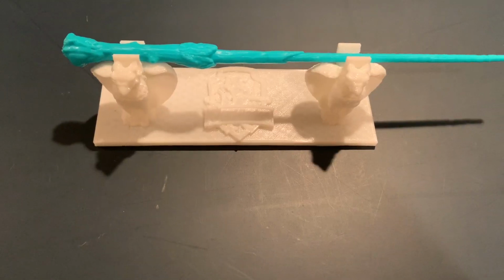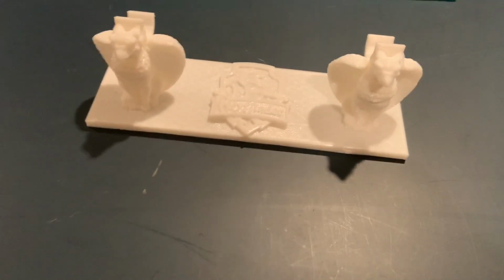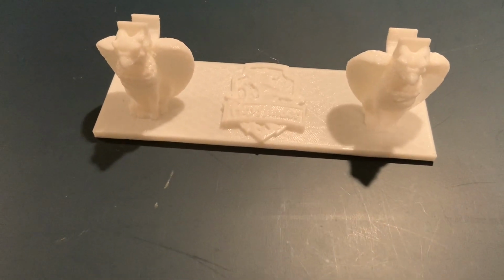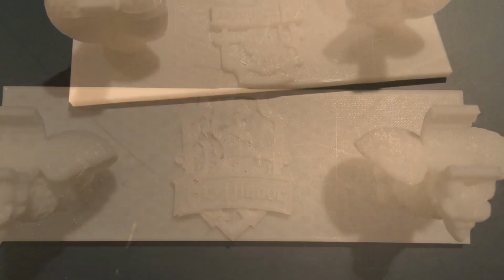3D Printed Harry Potter Wand and Gryffindor Wand Stand!!!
In this video i 3D print Harry potter's wand and a gryffindor themed wand stand!!!